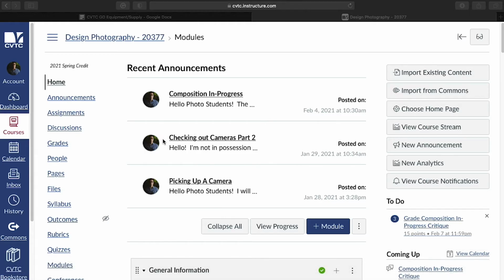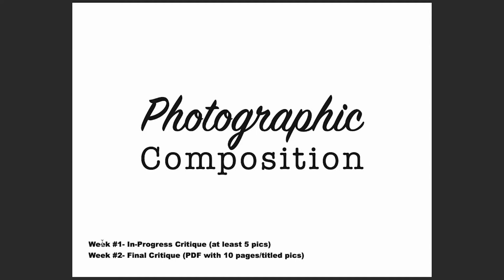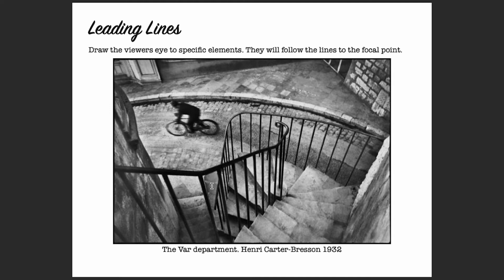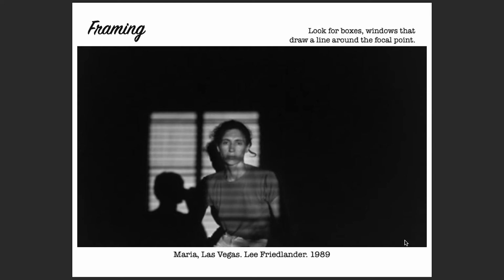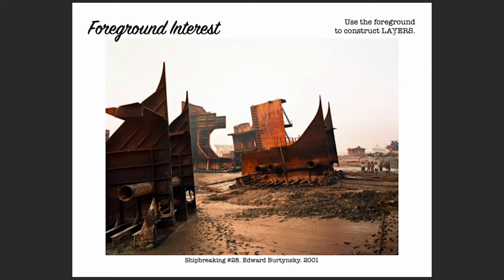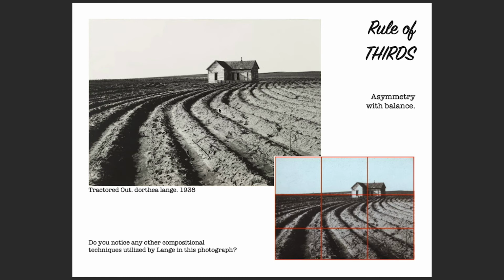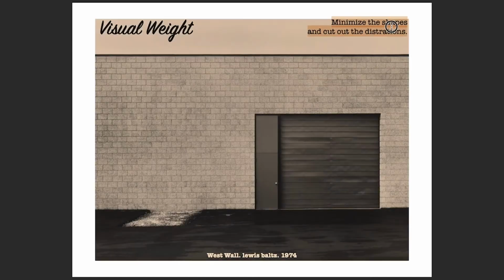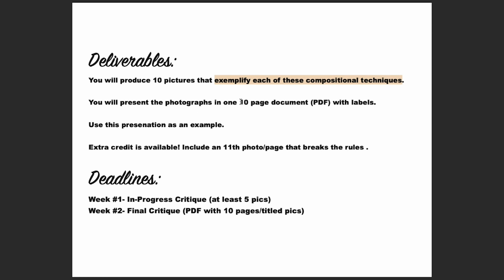Design Photo Week 3